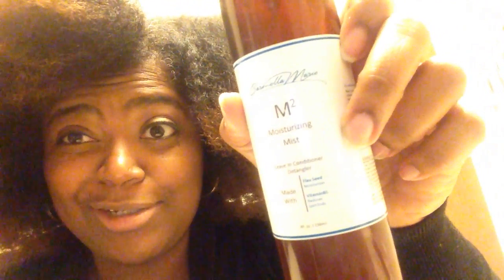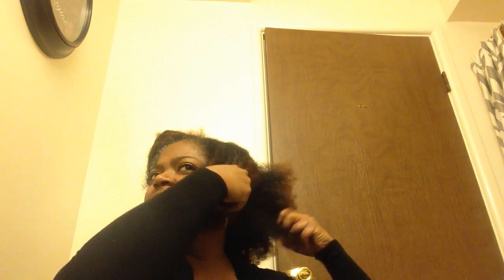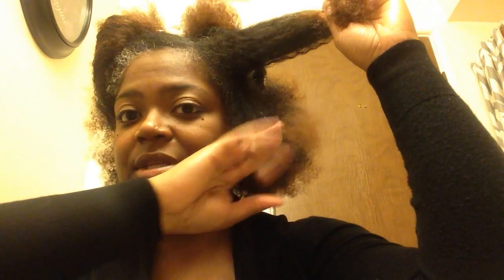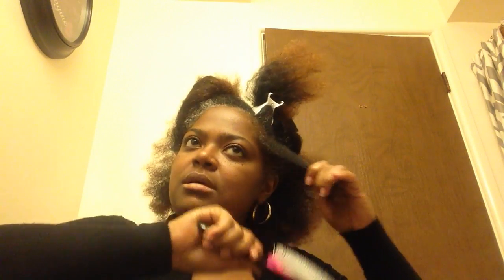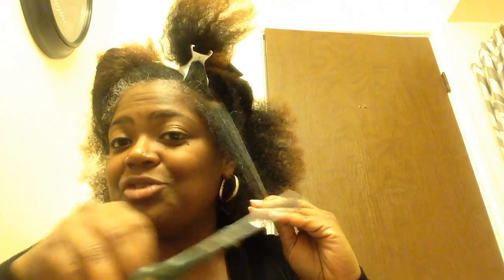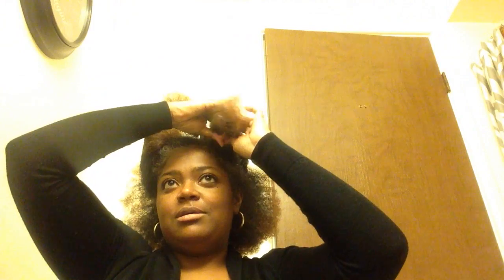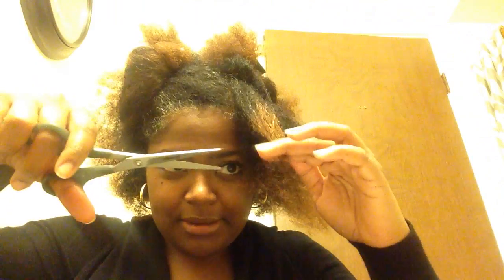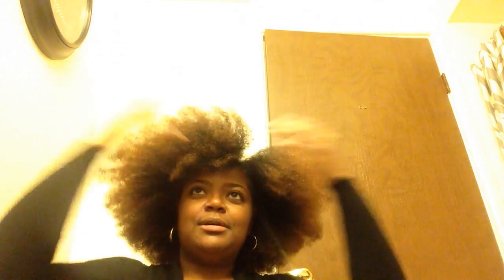My end of the year TRIM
In this video I answer the question so many women still have and that is, how often should I trim. This video shows my personal technique along with the tools and product I used.